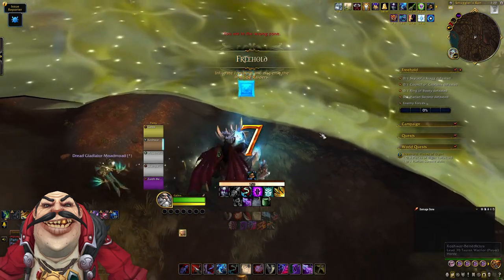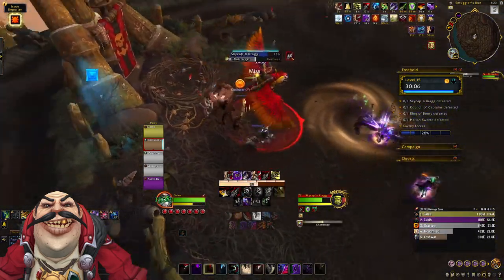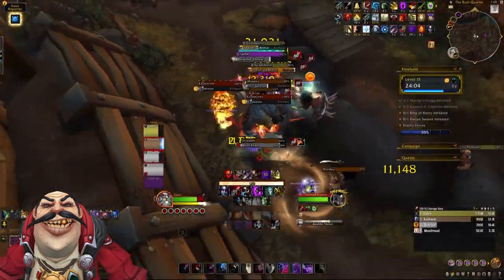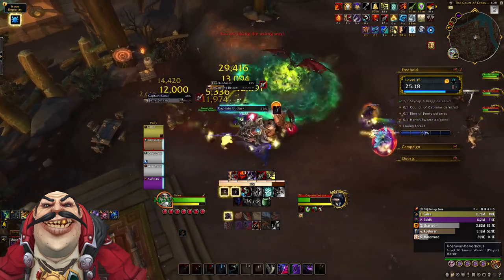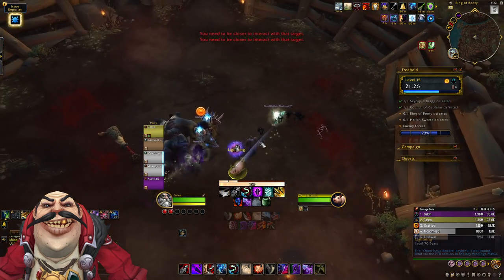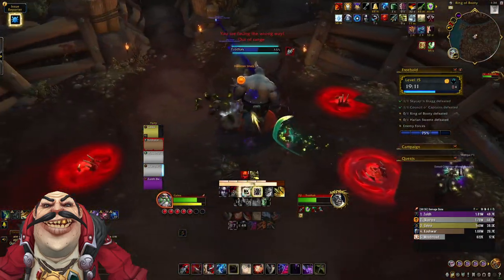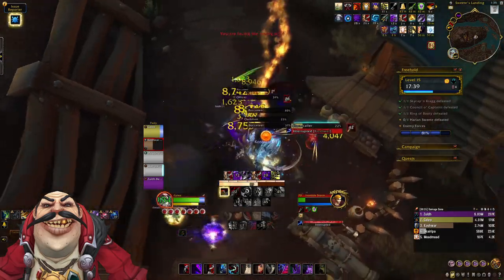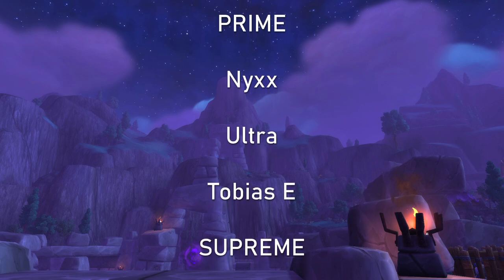Freehold 15 Minute MASTERCLASS. Mythic+ Guide Patch 10.1.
The ultimate Freehold guide to get you ready for patch 10.1.

Want to ask me something? Easiest was is to get me at my discord

Timestamps:
0:00 Intro
00:19 First Split
01:16 First Boss
02:53 Second Split
04:09 Second Boss
06:17 Third Split
07:05 Third Boss
09:10 Fourth Split
10:19 Fourth Boss
11:34 Outro